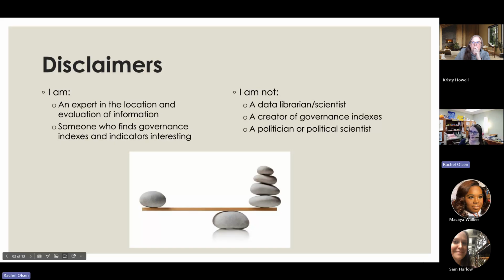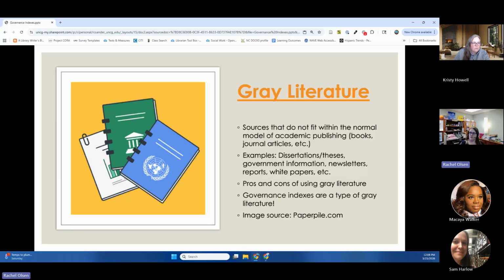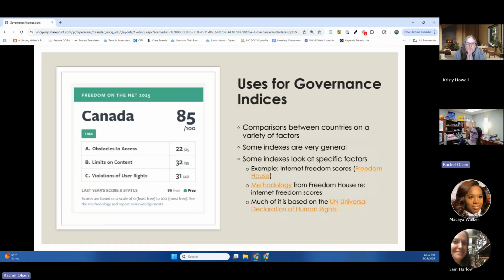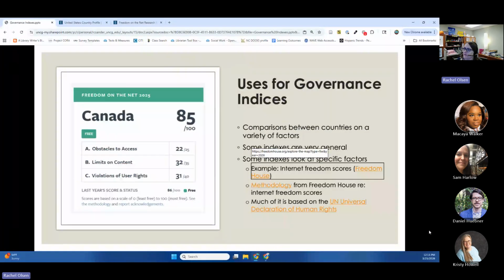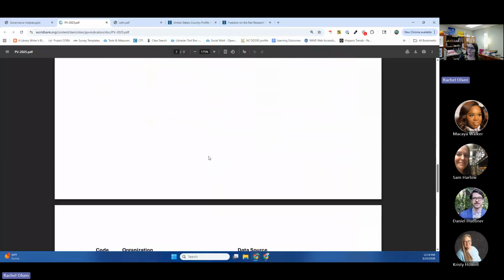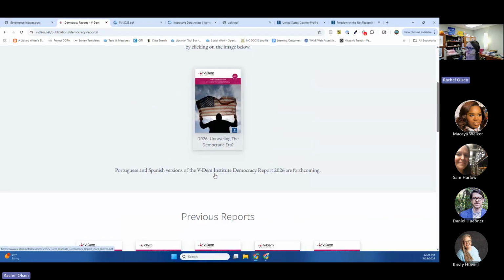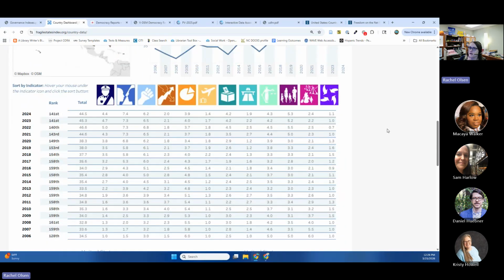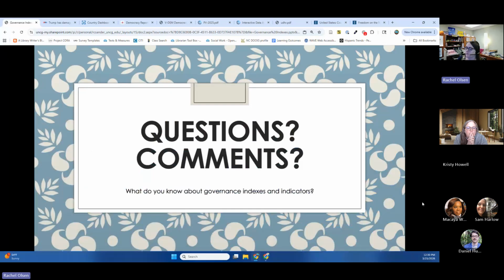UNCG Libraries Research and Application Webinar: Governance Indexes